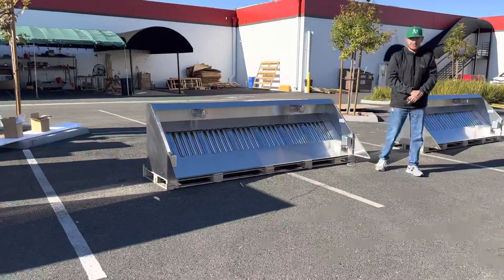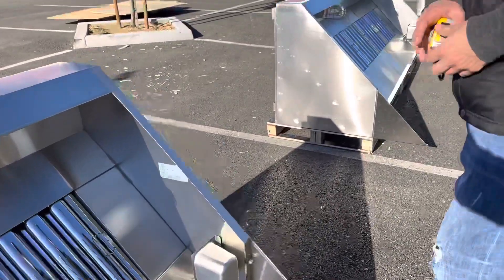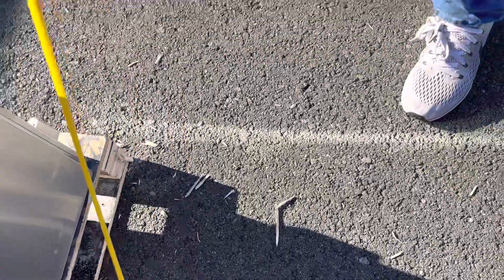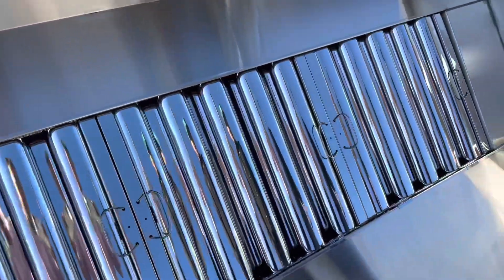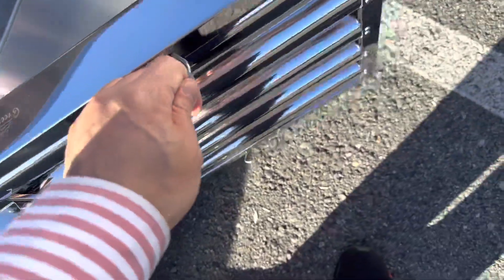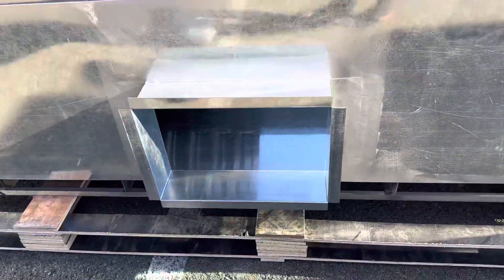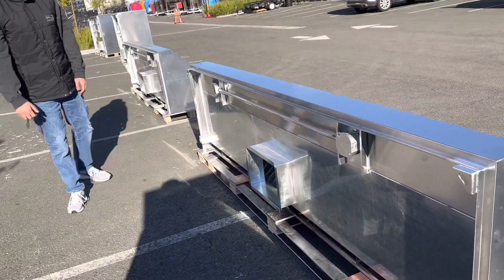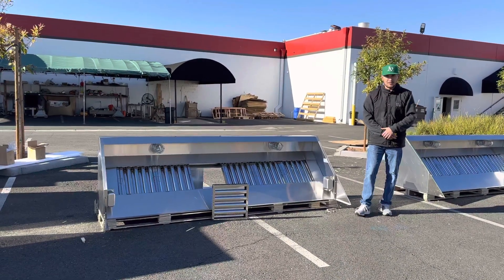9 food truck hood Hood Exhaust Exhaust, Hood Vent Silver Food Truck Vent, Commercial Hood Vent